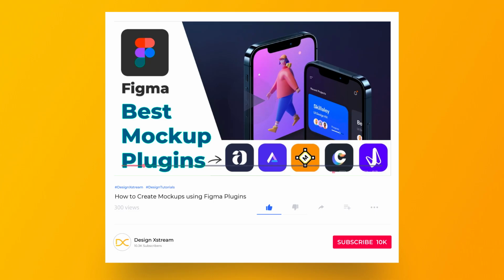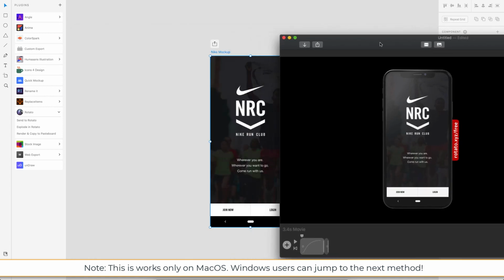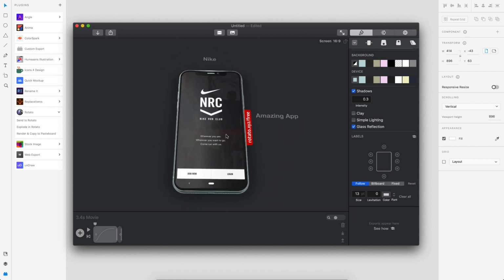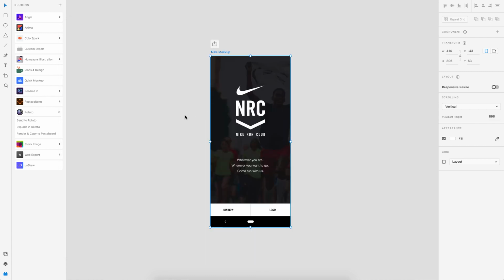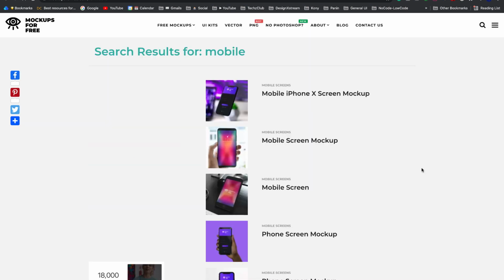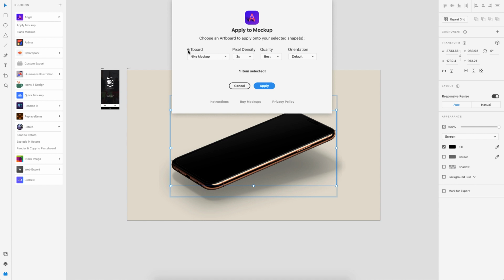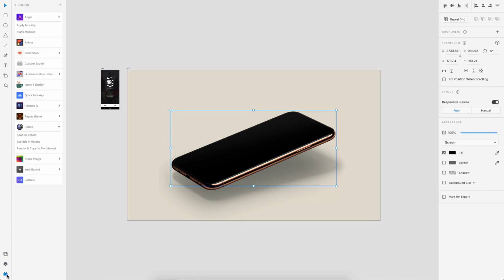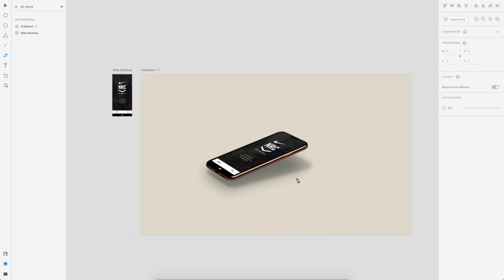How to Create 3D Mockups using Adobe Xd Plugins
How to Create 3D Mockups using Adobe Xd Plugins. The best Adobe Xd mockup plugins to quickly and easily create beautiful mockups. Create amazing mockups with pre-built templates with a single click or use a custom template from the internet and create a freestyle mockup of your choice.

⏱️Timestamps:
0:00 - Intro
0:24 - Getting Started
0:42 - Plugin 1: For Mac users only
2:52 - Plugin 2: For Windows & Mac
3:00 - Websites to get free mockup templates
5:50 - Final Output